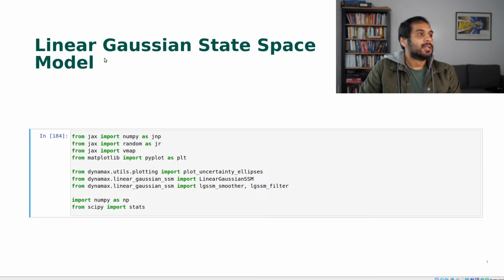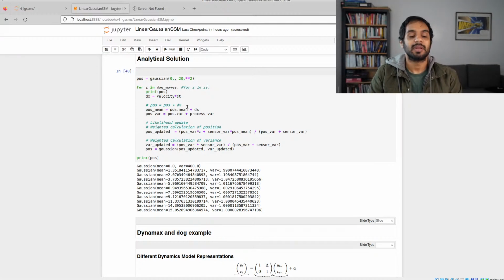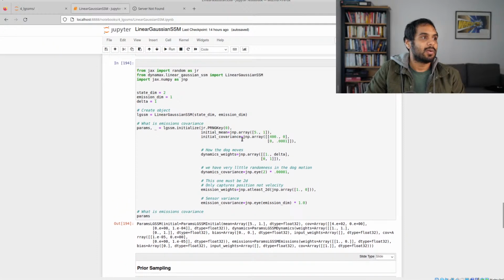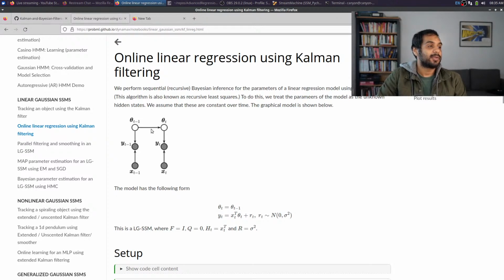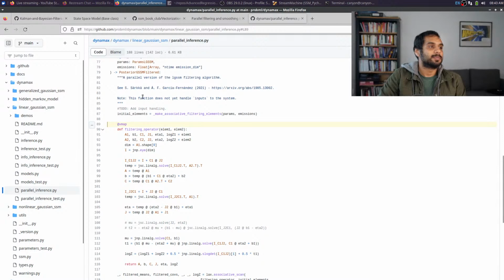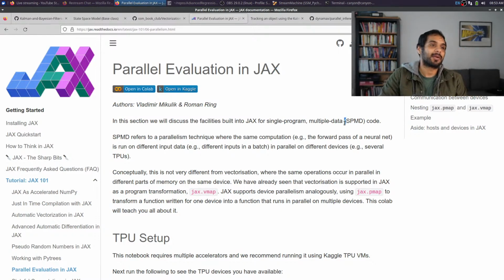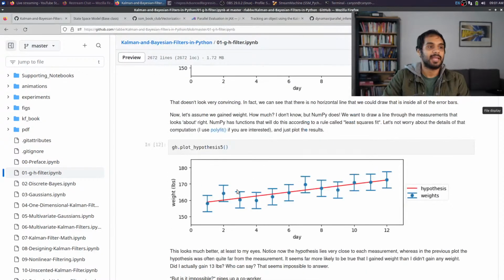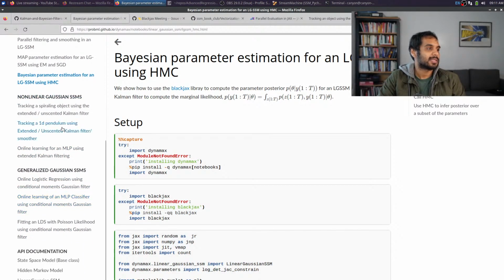State Space Model Notebook Club - Linear Gaussian State Space Models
In our new book club we'll be learning about state space models.

Want to learn what this book club is about?
More details on my blog  which includes the sign up form